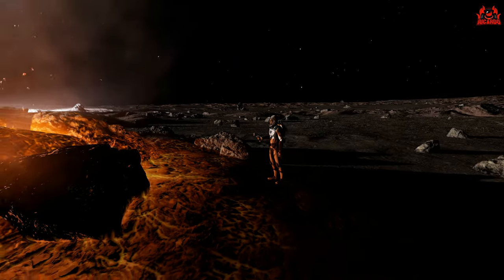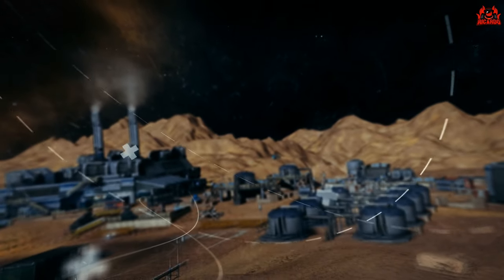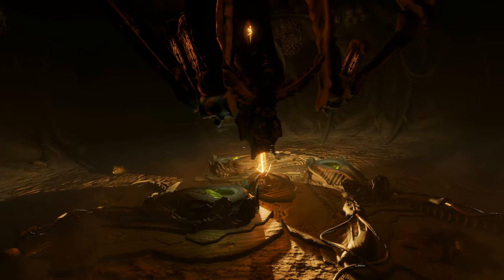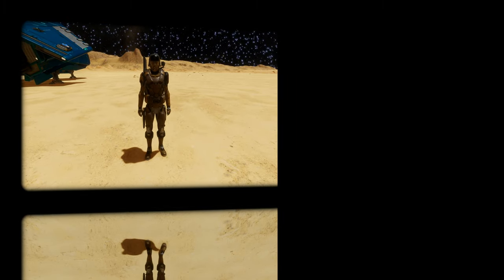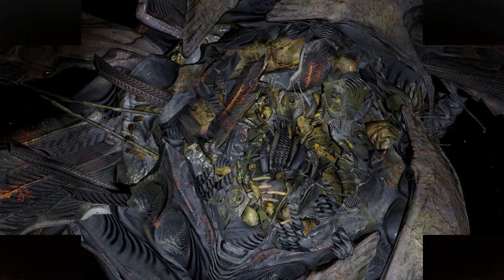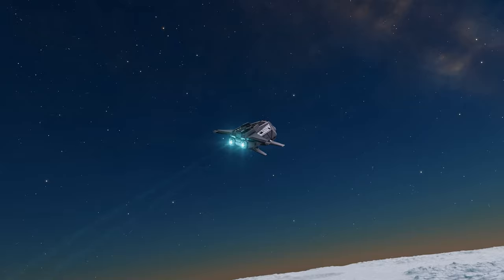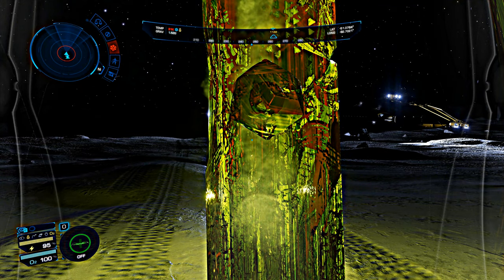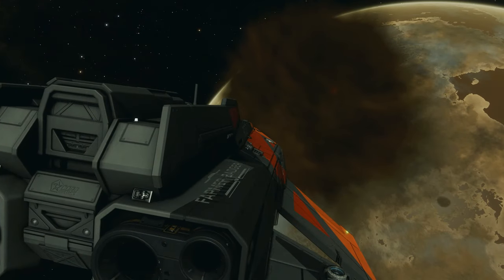Update 15 RELEASED Whats in and Whats Not - Patch Notes Break Down // Elite Dangerous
Elite Dangerous Update 15 is a major update that adds a new Thargoid ship, new on-foot missions, and more. The new Thargoid ship is the Glaive, a hunter-class vessel that is designed to prevent commanders from escaping combat once engaged. The new on-foot missions take place in settlements that have been overrun by the Thargoids, and require players to recover important items. Update 15 also includes a number of bug fixes and improvements, such as fixed overlapping icons on the System Map, on-foot mission boards no longer erroneously displaying in space missions, and the control options menu is now refreshed when a new device is detected.

Here is a more detailed breakdown of the changes in Elite Dangerous Update 15:

New Thargoid Ship: Glaive
The Glaive is a new hunter-class Thargoid ship that is designed to prevent commanders from escaping combat once engaged. It is armed with a powerful beam laser and a variety of missiles. The Glaive is a formidable opponent, and commanders will need to be prepared for a challenging fight if they encounter one.

New On-Foot Missions
A new set of on-foot missions are now available in settlements that have been overrun by the Thargoids. These missions require players to recover important items from the settlements, such as data or technology. The missions are challenging, but they offer a chance to earn valuable rewards.

Bug Fixes and Improvements
A number of bug fixes and improvements have been made in Elite Dangerous Update 15. These include:

Fixed overlapping icons on the System Map
On-foot mission boards no longer erroneously displaying in space missions
The control options menu is now refreshed when a new device is detected
Fixed a crash when attempting to display an avatar portrait for a pilot who just, unfortunately, died
Fixed Starport terminals becoming sometimes unusable
Elite Dangerous Update 15 is a major update that adds a new Thargoid ship, new on-foot missions, and more. It is a must-have for any commander who wants to experience the latest content in Elite Dangerous.

STAR-R3X5-V5T7

// Wanna Chat?

**Miguel Johnson Ambient and Immersive Music**
 Miguel's new Album The Explorers - Is available Now!

// ---⏱️Timestamps⏱️---
00:00 Introduction Update 15 of Elite Dangerous
02:00 What is included in Update 15 of Elite Dangerous
06:00 The patch notes of Update 15 for Elite Dangerous
09:00 What is not included in Update 15 of Elite Dangerous